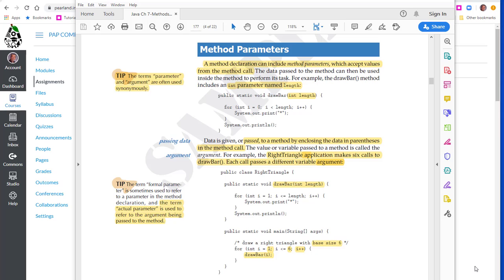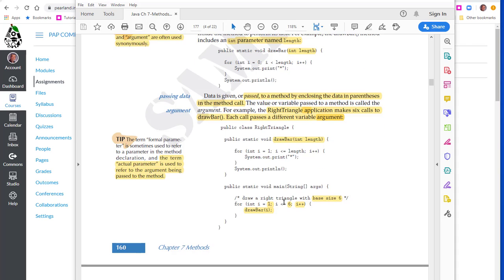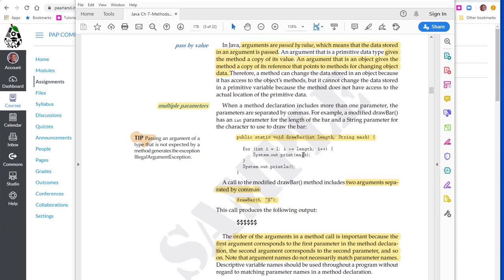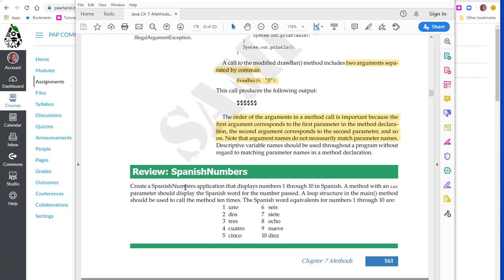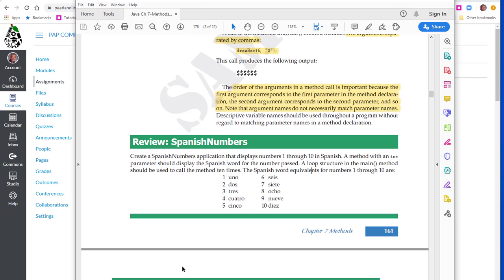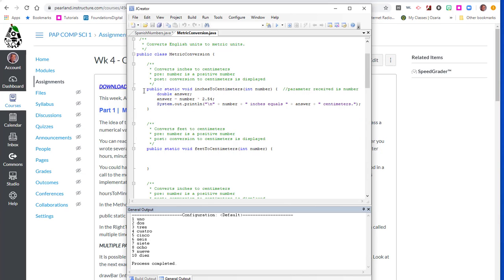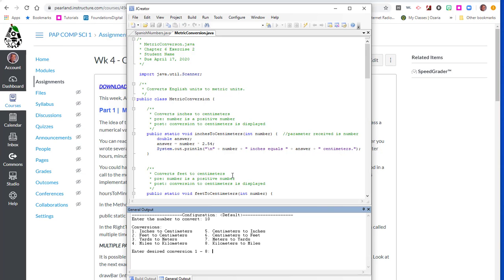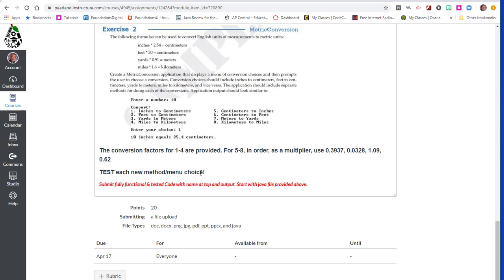PAPCS Wk4 Methods2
PAPCS Methods Code Assignment 2